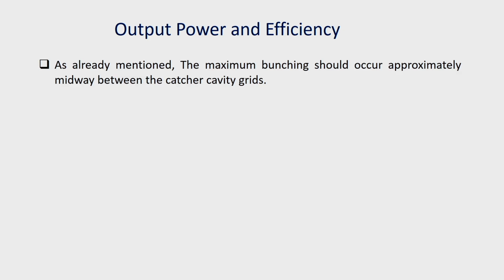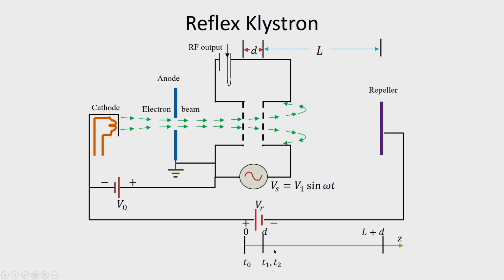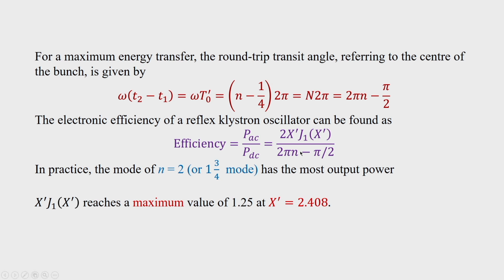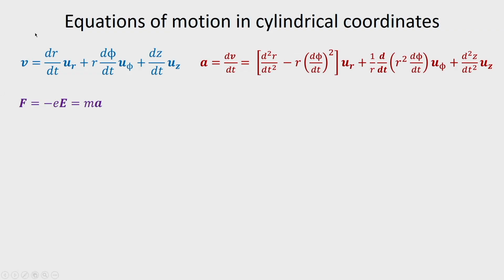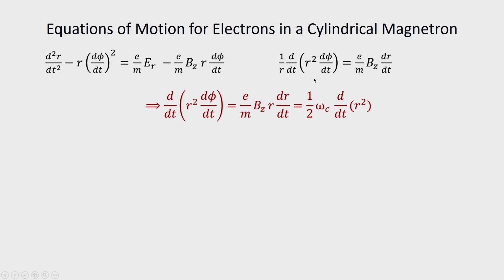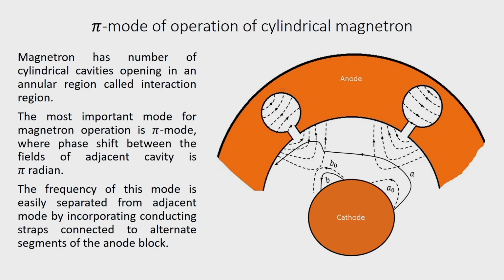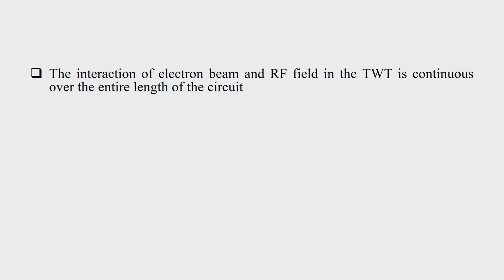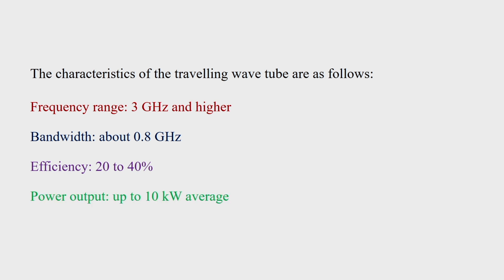Lec 30: Reflex Klystron, Magnetron and TWT